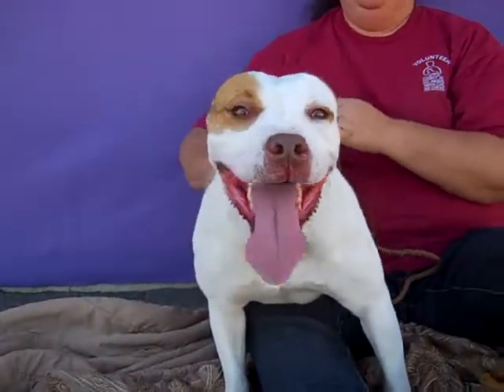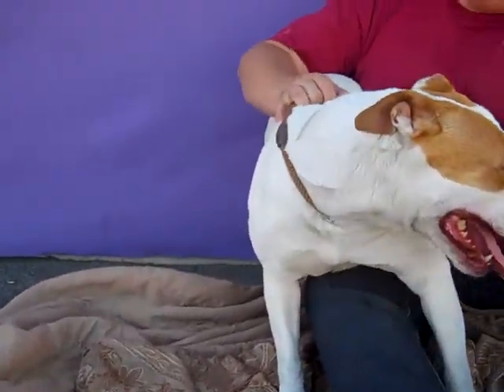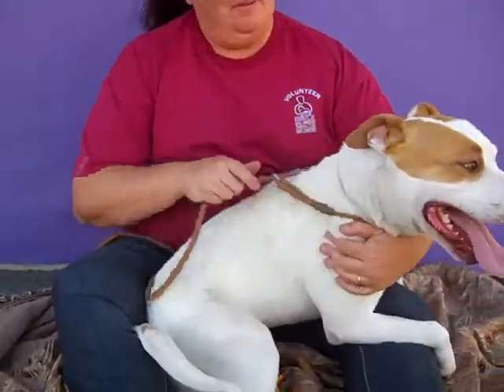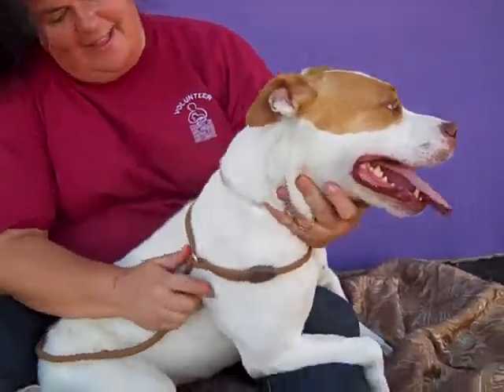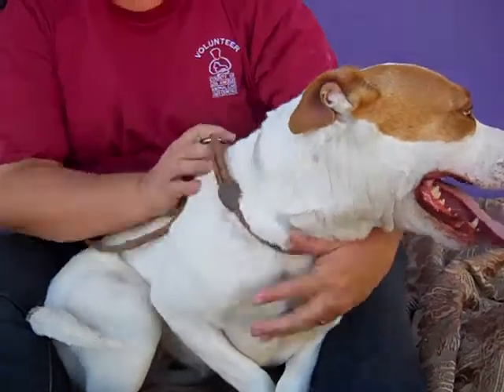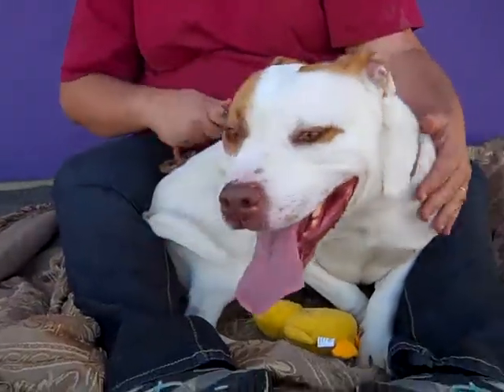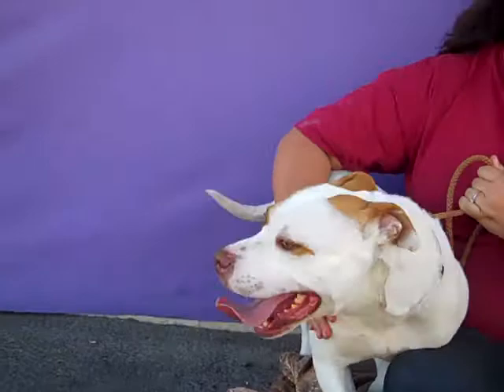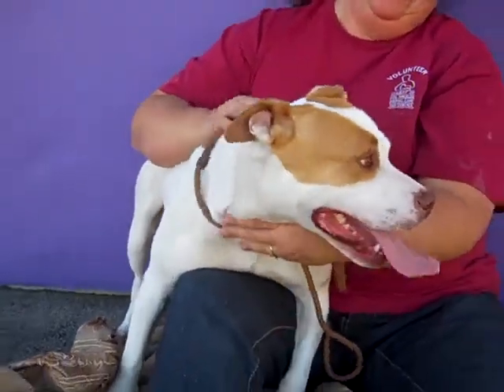Dutchie A4395145 RESCUED!!!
Dutchie is a lively three year old white and tan spayed female Pit Bull who was found in Compton on February 10th and brought to the Downey Animal Care Center.  Weighing thirty-six pounds, she walks okay on leash, is very well socialized and passed her shelter given temperament test with flying colors.  Dutchie is a gregarious girl who will make the perfect running buddy and indoor companion for an active individual or family living in a private home.